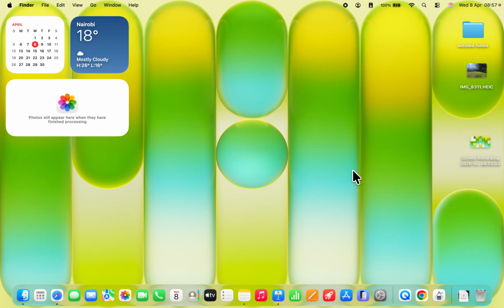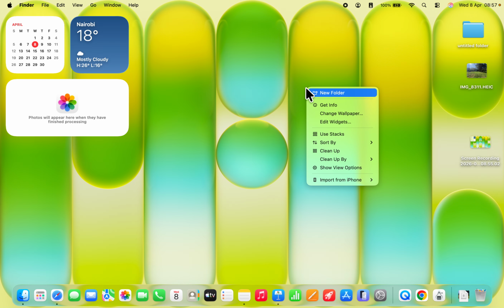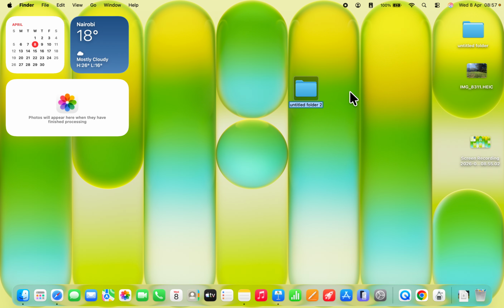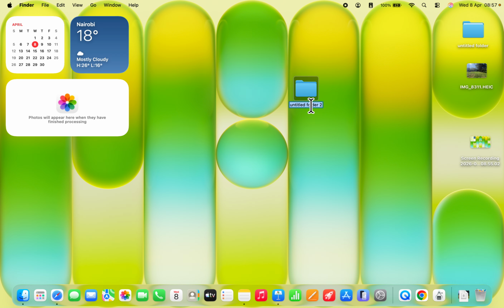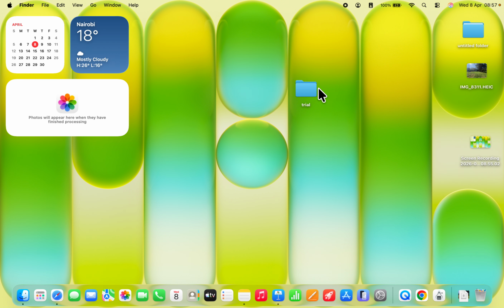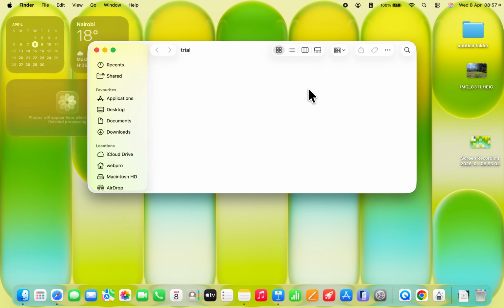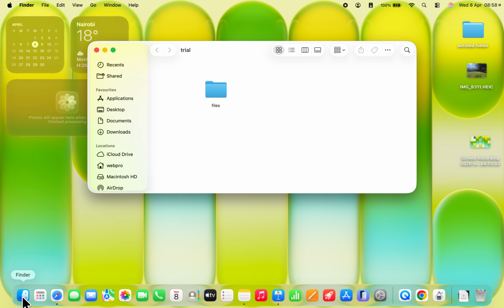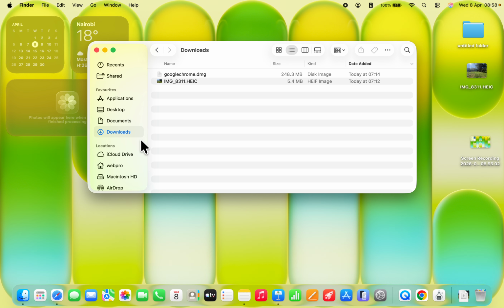How To Create Folder In MacBook Neo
Learn how to quickly create a folder on your MacBook Neo. Create folders to organize files for work, school, or personal use. This keep everything neat and easy to find.

How To Add New Folder In MacBook Neo:

Apple 2026 MacBook Neo

Cell Phone Tripod Adapter